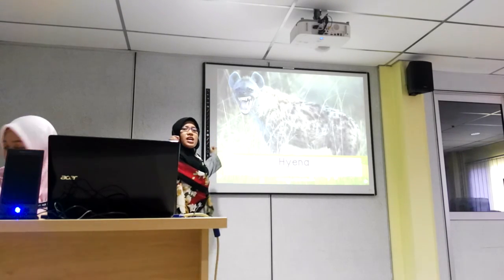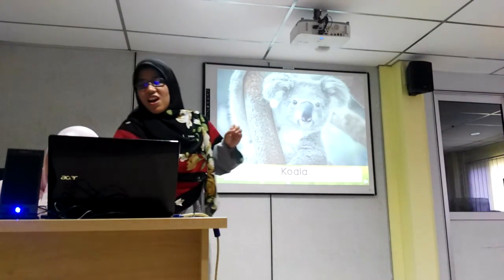Sania and syadia the input hypothesis part 2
SLA ipda teslians cohort 7